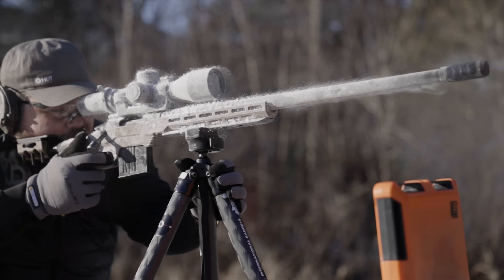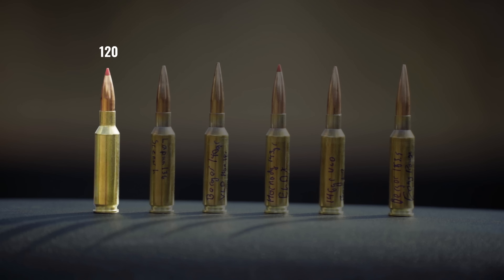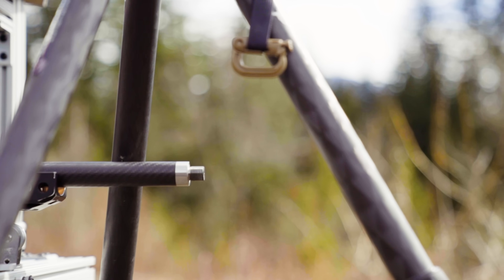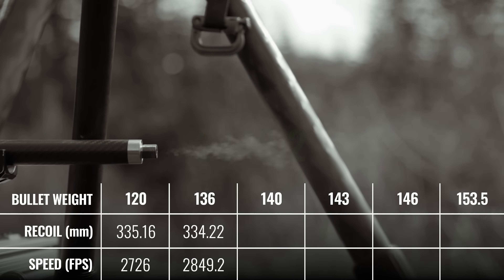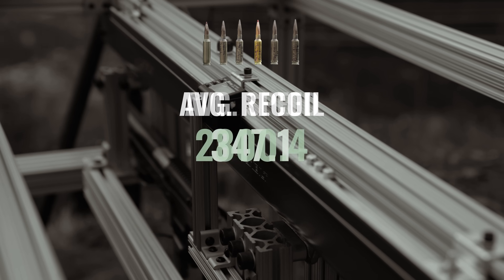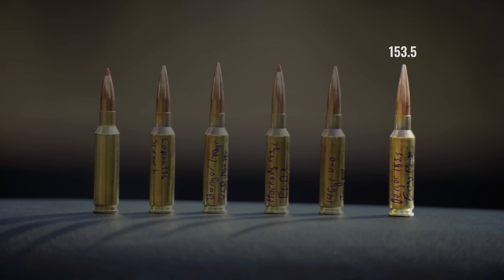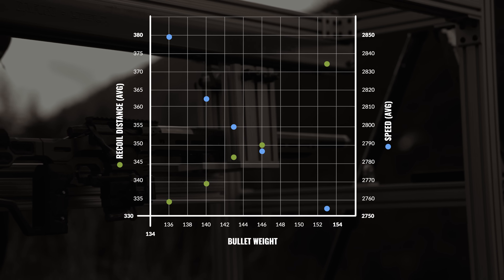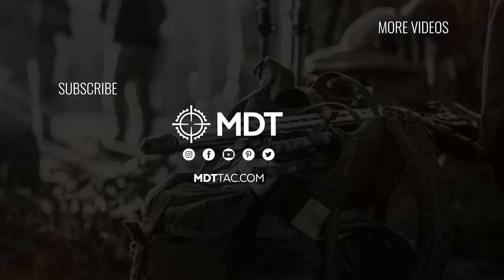How Bullet Weight Affects Speed And Recoil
We built a new platform to test recoil and this is our first video with it.  We shoot different loads with the only thing changing is the bullet weight.  We measure the velocity and recoil to see just how much bullet weight alone has on felt recoil.

▬ Social Media ▬▬▬▬▬▬▬▬▬▬▬▬

▬  About MDT ▬▬▬▬▬▬▬▬▬▬▬▬